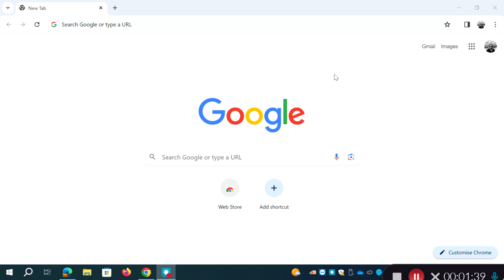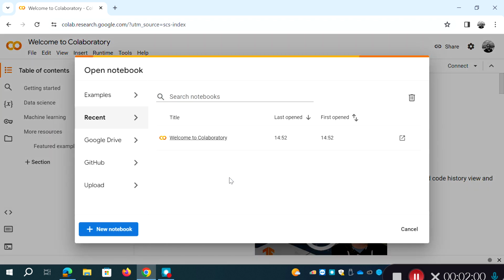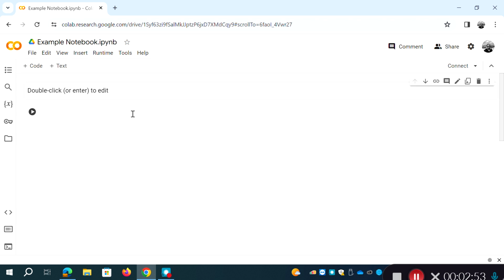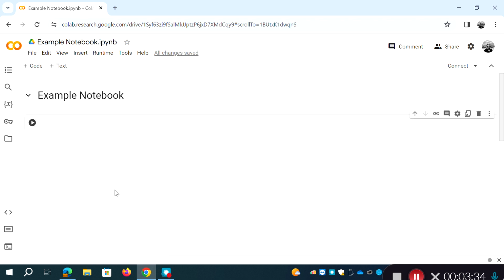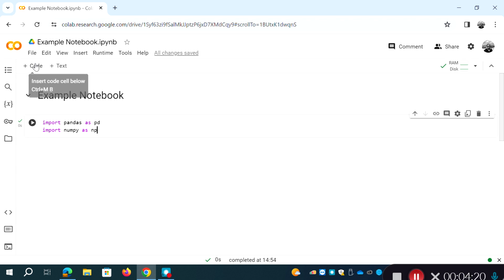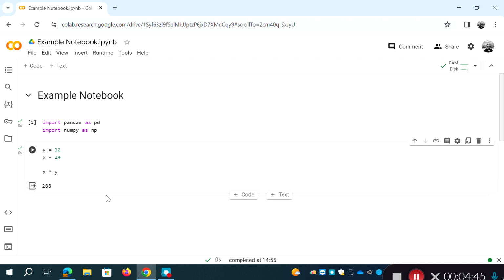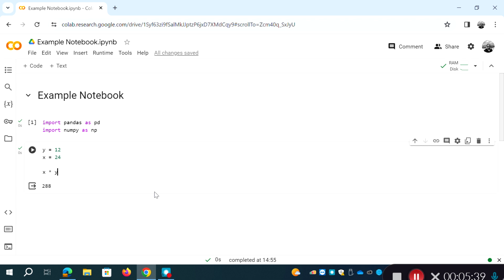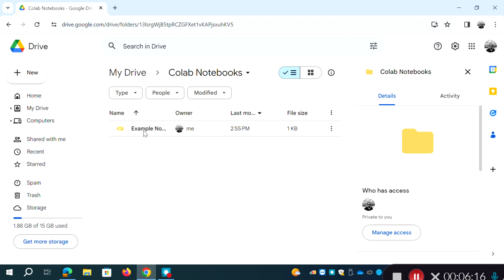Common Analyses Introduction & Setup 2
This video is part of my Common Statistical Analyses using Python series. In this video I demonstrate an alternative and simple way get started conducting data analysis using Python through the Google Colaboratory cloud-based platform. This video and the associated Common Analyses series is aimed at Python beginners with some background in statistics and data analysis.